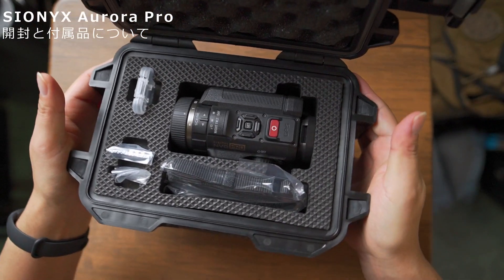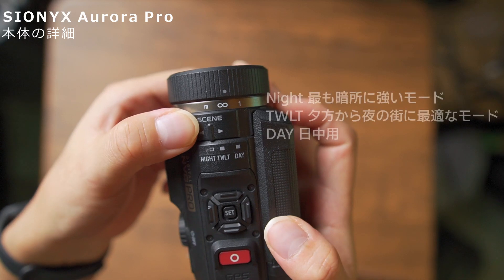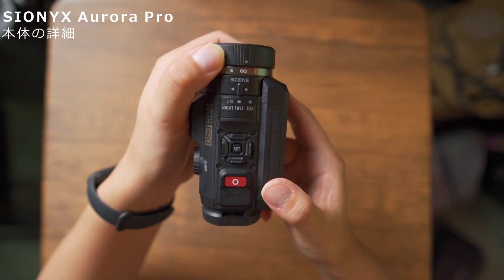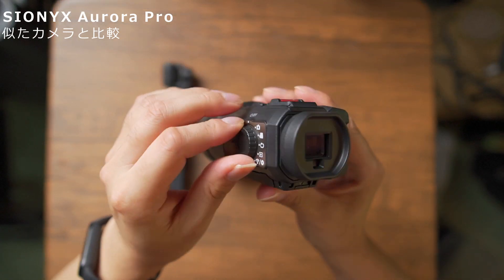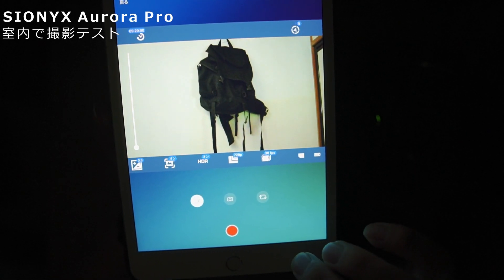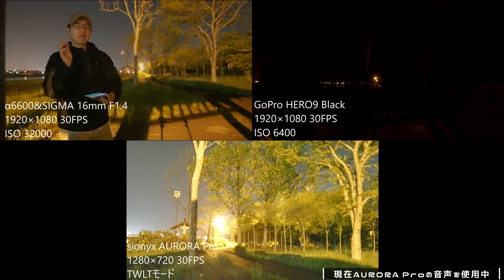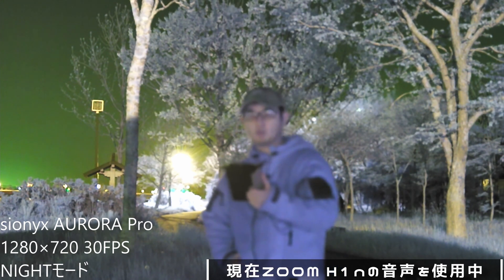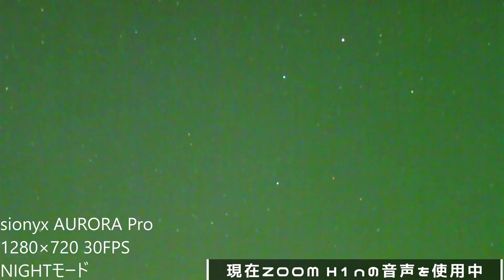【暗視装置】SIONYX Aurora Pro カラーナイトビジョン を紹介 「キャンプ、釣り、サバゲーには持っていきたい1品！」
今回紹介するのはカラーで表示できる暗視装置 「SIONYX Aurora Pro」です！ ウワサではAN/PVS-14にも肉薄出来る性能とのことですが、実際に野外でテストしてみます！

レンタル提供 阪神交易 様

1万円のナイトビジョンはどこまで見える？ ZIMOCE デジタル赤外線ナイトビジョン を紹介！

目次
0:32 開封と内容物
02:08 Aurora Pro 詳細
04:48 小型カメラとの比較
07:03 室内での撮影テスト
09:38 野外での撮影テスト
11:01 NIGHTモードでの夜空の撮影
14:53 使ってみての感想
17:10 使って気になった点

撮影機材

SONY α6600

SEL 10-18mm F4 OSS

FIMI PALM 2

FeiyuTech G6Max

三脚
Manfrotto MTPIXI-B

Tycka TK101

MENGS TS-223C

VANGUARD VEO2S

マイク
AGPtEK Z02

ZOOM H1n

Deity V.Lav

製品レビューのご依頼はこちら

使用させて頂いたBGM
YouTubeオーディオライブラリ

使用させて頂いた効果音